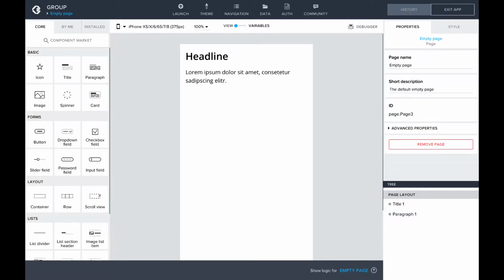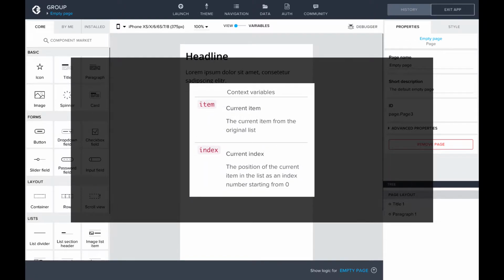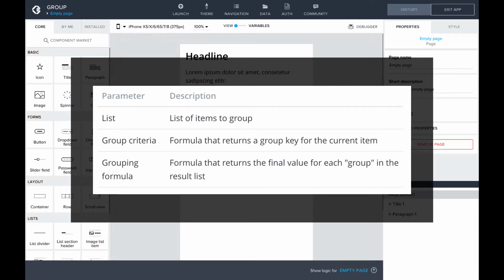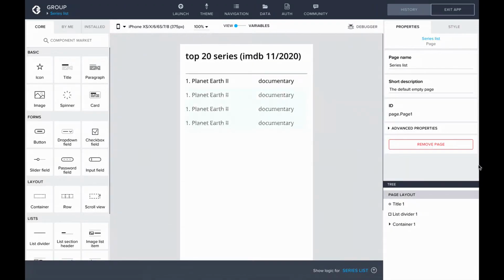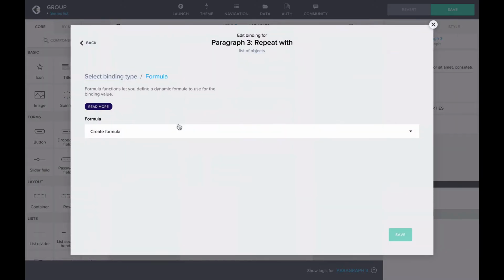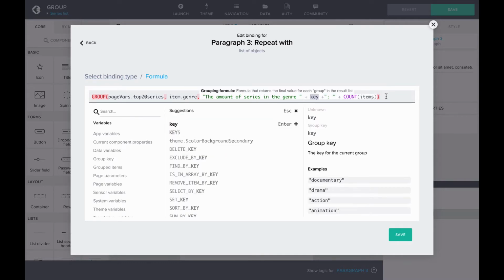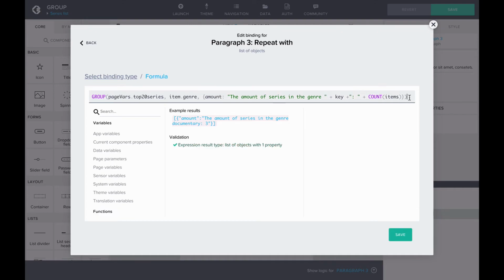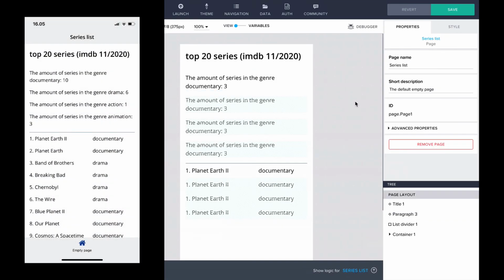No-code Power-up: Grouping Lists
In this Power-up you'll learn how to use the powerful GROUP formula function to dynamically group and filter data.